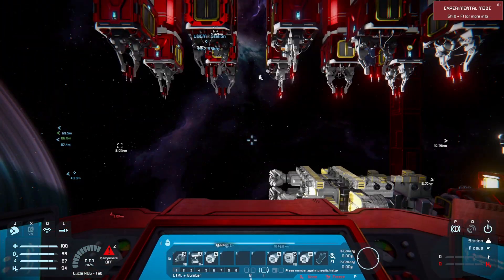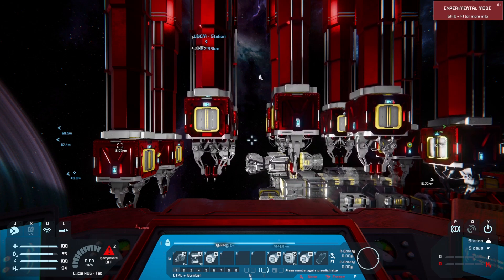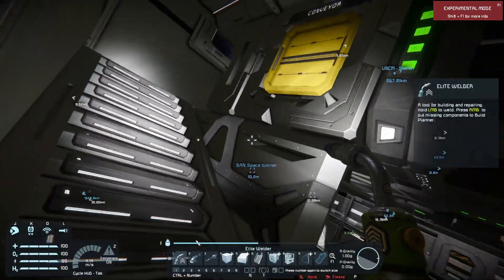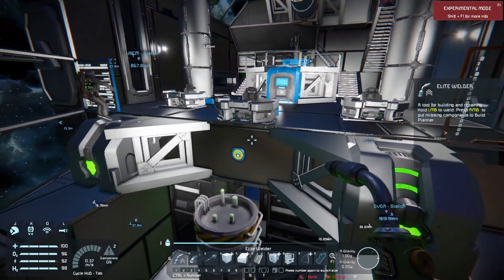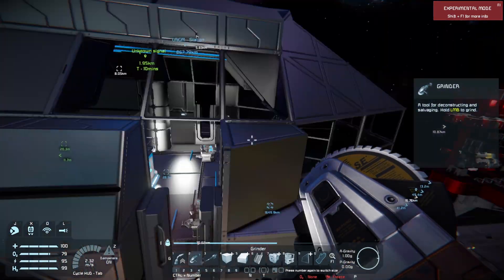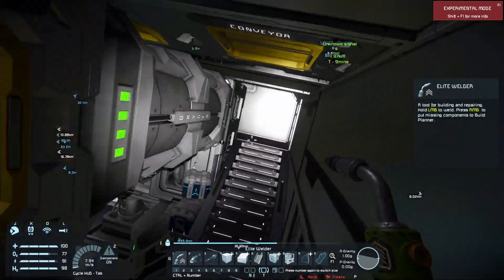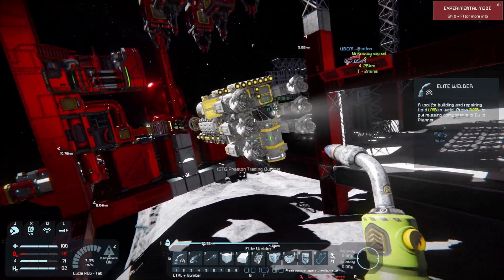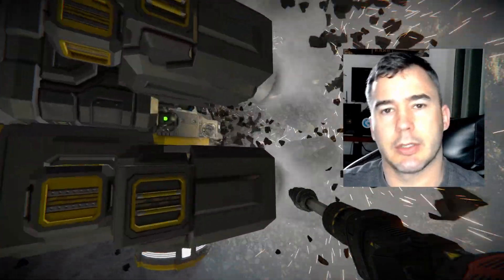Ship Printer | Space Engineers 2022 Gameplay | Highlights and Funny Moments | PC HD 120 FPS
I got a little surprise for my space comrade...it is EPIC.